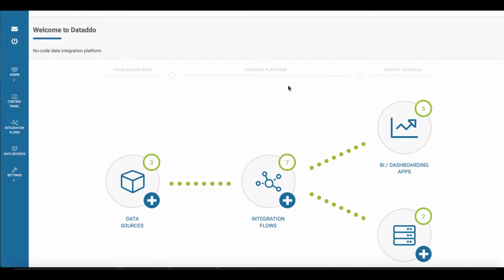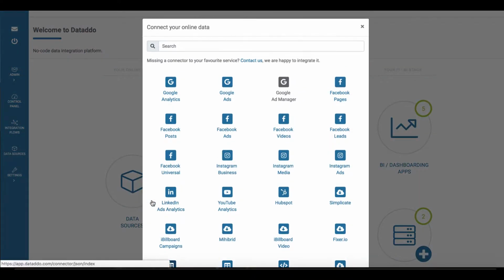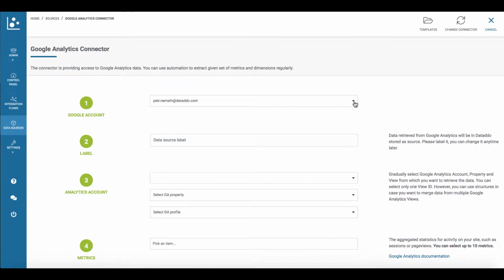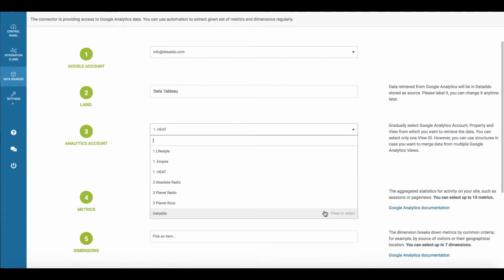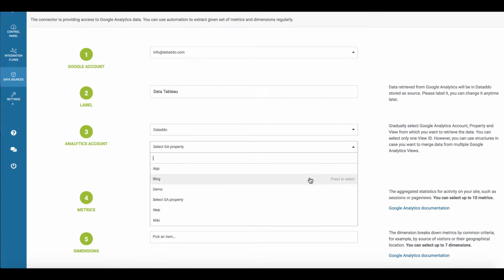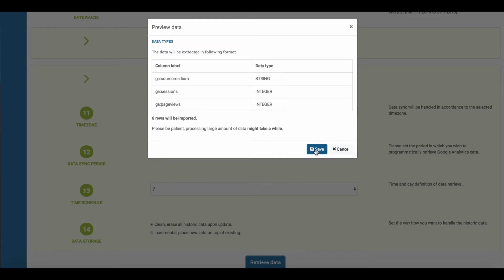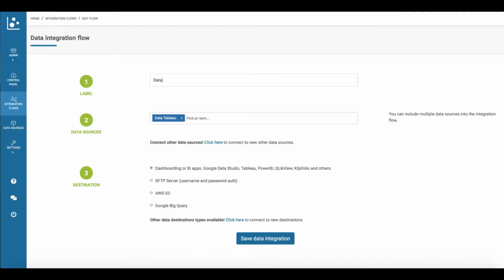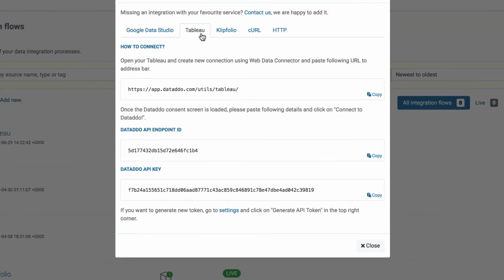How to connect Dataddo with Tableau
Connect any online or cloud data source you need and bring more data to Tableau. Our Tableau connector allows you to deliver data from many services like Google Analytics, Facebook, Instagram or your proprietary CRM. Need to orchestrate data from multiple data sources into single report or prep your data for visualization? No problem with Dataddo. Check how easy it is to configure the connection between your various data sources and your Tableau Dashboards using Dataddo in this tutorial video.